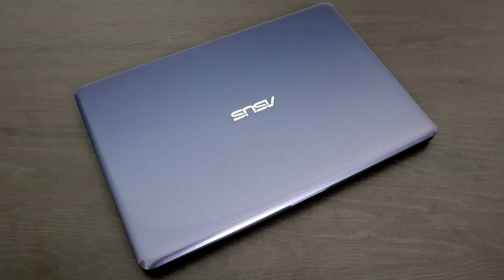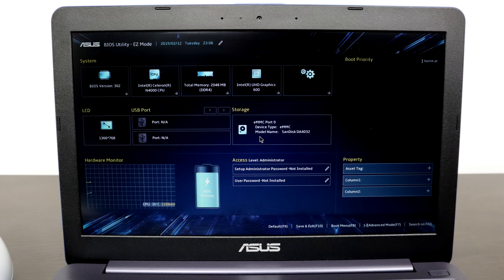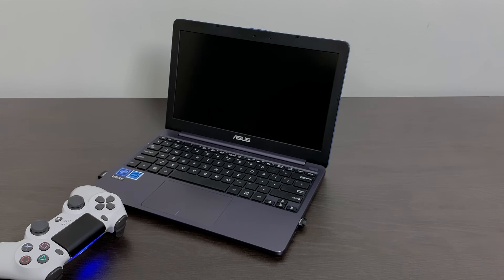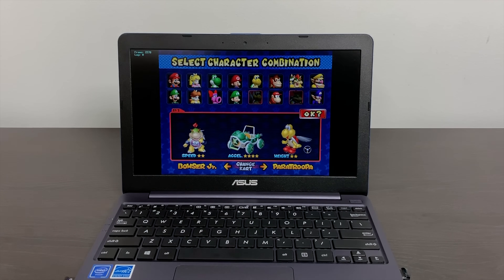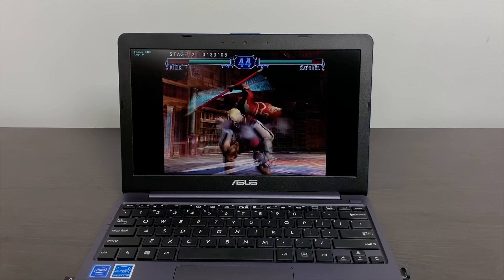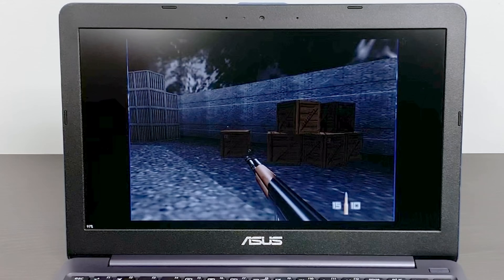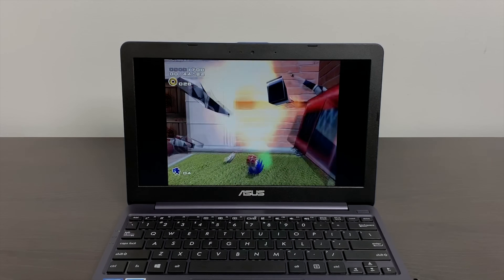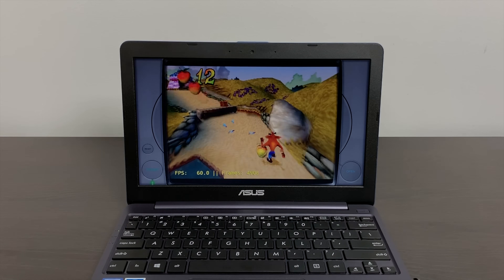Low Cost Laptop Emulation Test Using Batocera Linux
In this, I test out Some Emulation on an Entry Level low cost Laptop the ASUS Vivo Book N4000 that I purchase from best buy for $120 on Black Friday 2018. How well will it emulate GameCube PSP PS1 and Dreamcast using Batocera? Let's Find Out.

More N4000 Laptops
N5000 Laptops